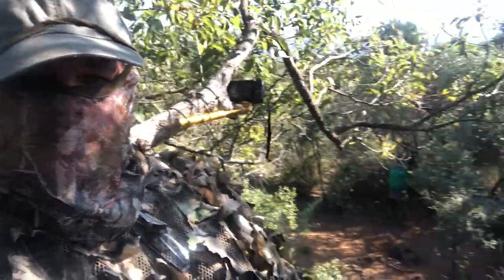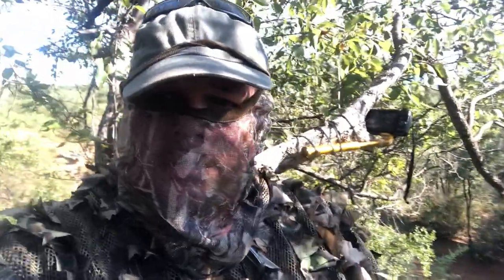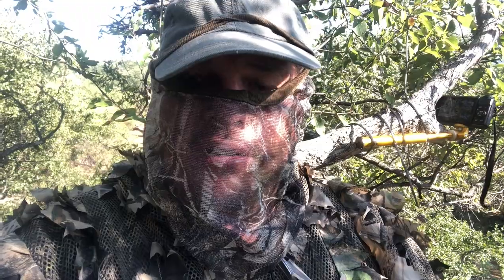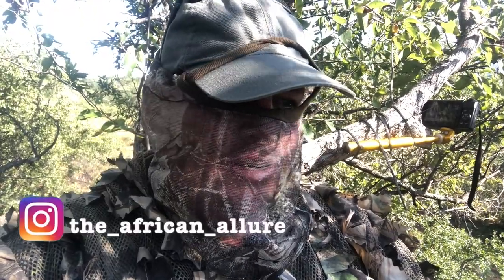Warthog Hunt April 2021#warthoghunting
Multiple camera angles - Warning pretty graphic!!!
This is a warthog hunt that took place a few days ago.
For a change all the cameras worked and I was able to get some pretty awesome shots.
Warthog boar hunting 2021
Equipment

Hoyt Nitrium 34
70#
32' Arrows
T.A.W 760grn
200grn Bishop Holy Trinity Broadheads (3 Blade)
Shooting distance 18 yds elevated
No Scent